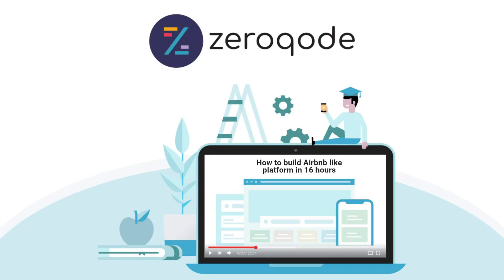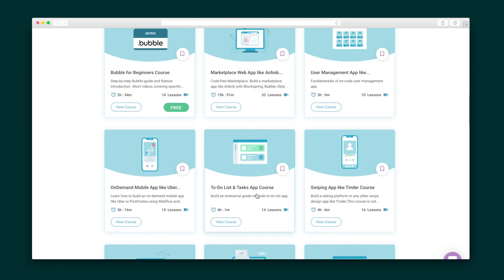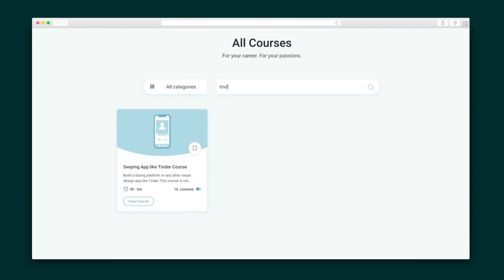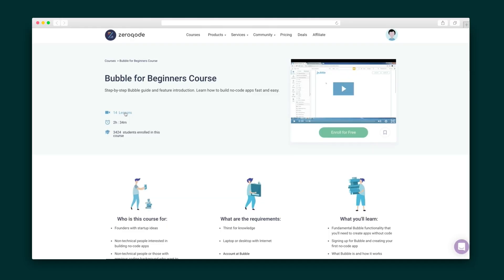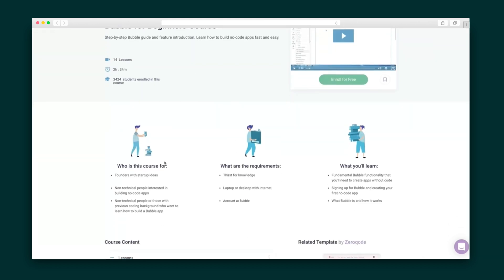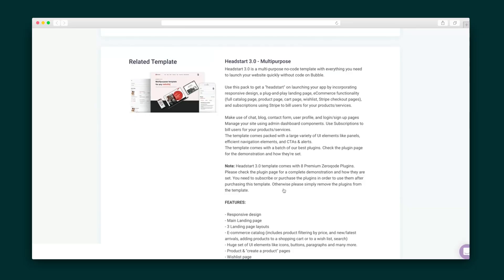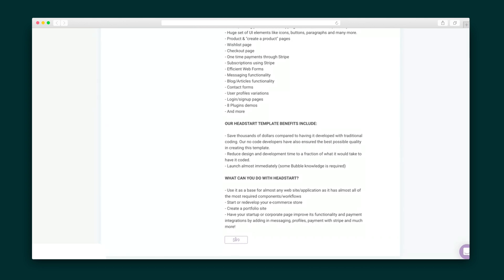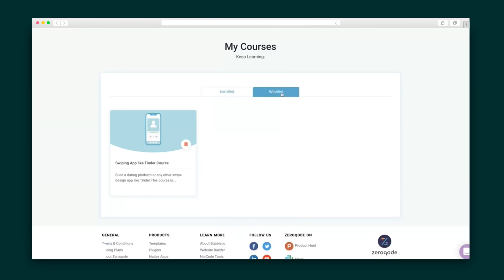Zeroqode How-To on AppSumo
Zeroqode Lab is a video course platform that teaches you how to build web apps without any tech skills or writing a line of code.

You’ve got a killer app idea, plus the know-how to market and sell it.

What you don’t have is a programmer, and your computer seems immune to even your best beep-boops when you ask it to make you an app. (“Duolingo didn’t prepare me for this.”)

Want to learn how to build your own app without writing a single line of code?

Check out Zeroqode Lab.